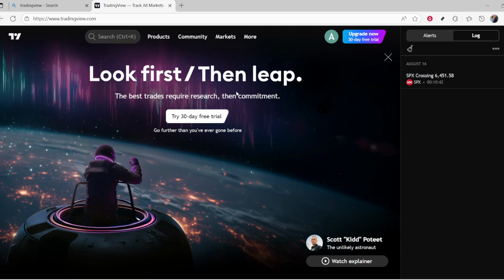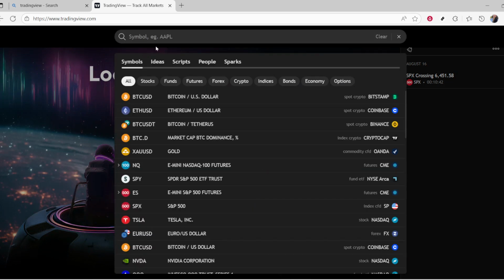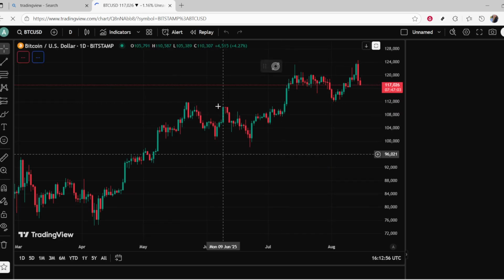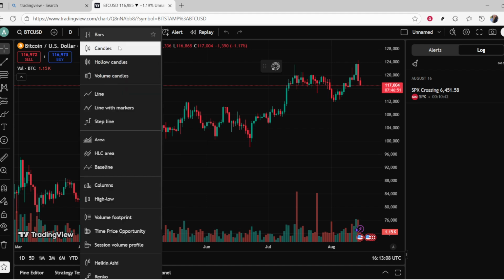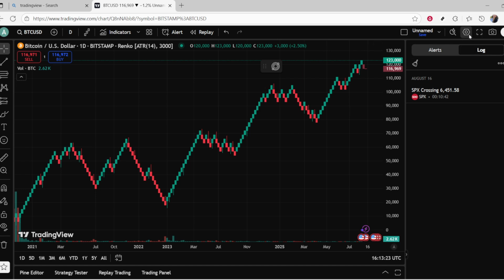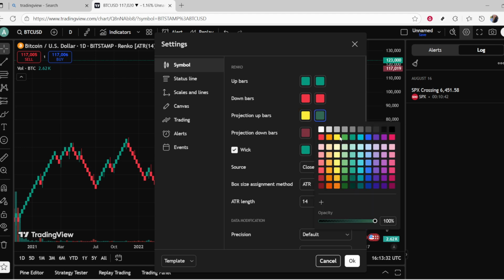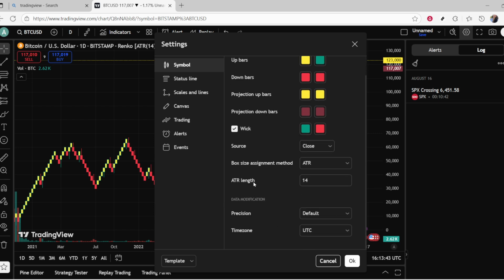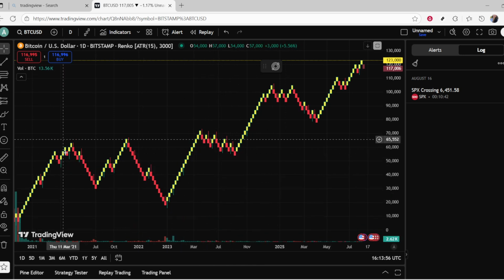How to create a Renko chart in TradingView